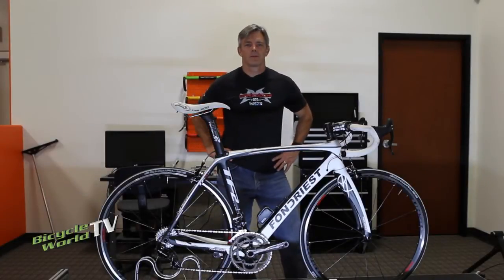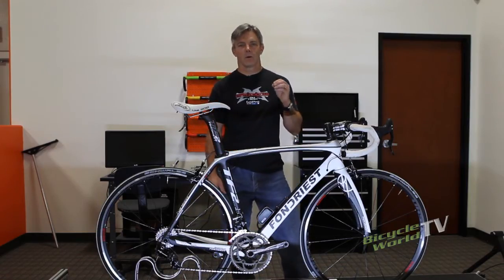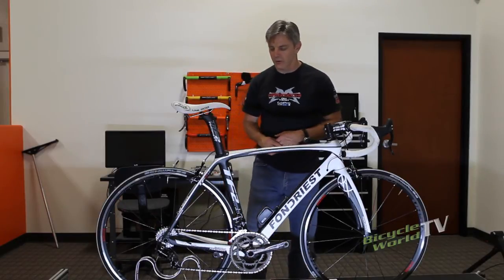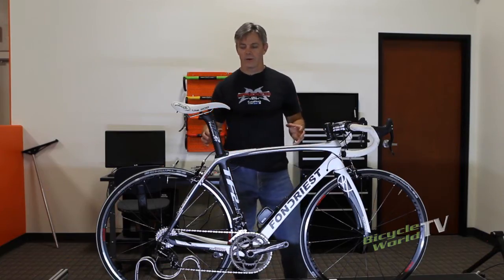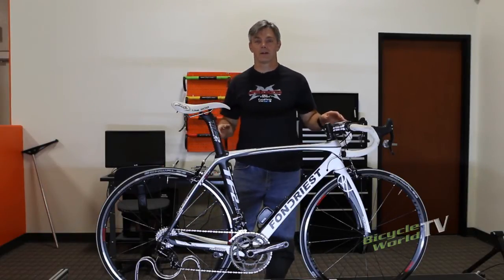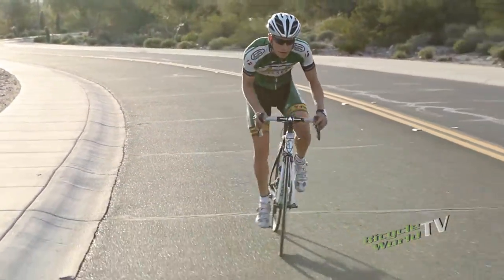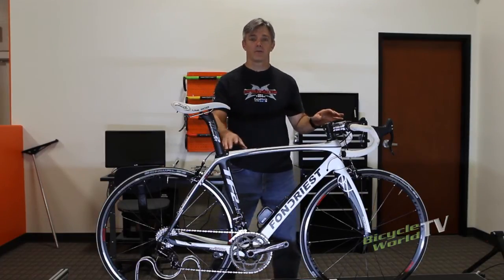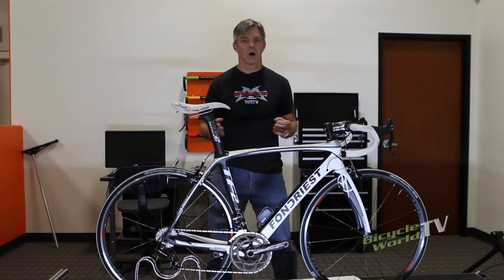Fondriest TF2 Road Bike Review on Bicycle World TV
The Fondriest TF2 is an Italian Road Race Machine developed by 69 time Pro Peloton winner Maurizio Fondriest. It is pure Italian magic and a legitimate option for riders who love boutique brands and  ride that is second to none for smoothing out rough roads. Complete with Campy electronic shifting and more...